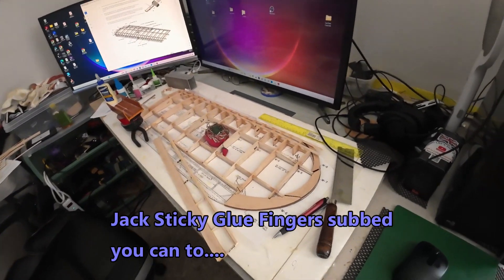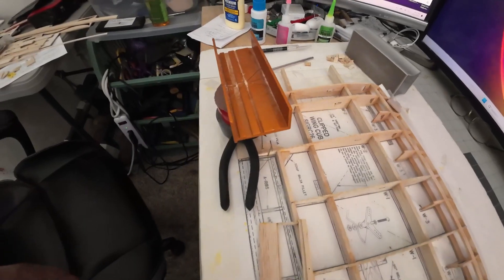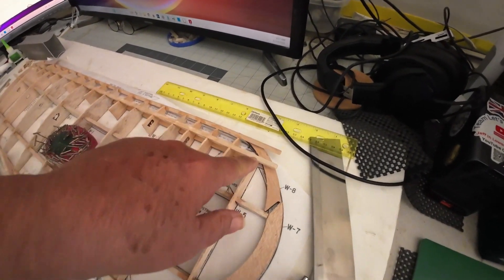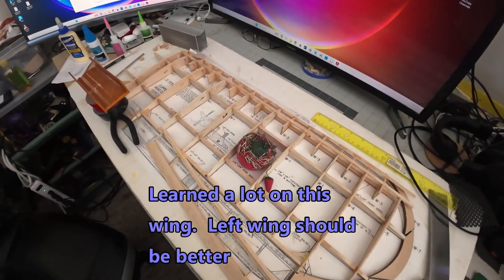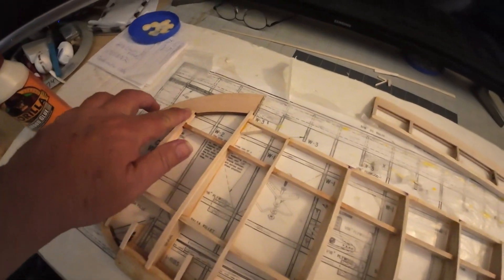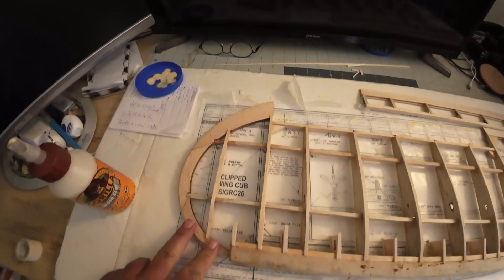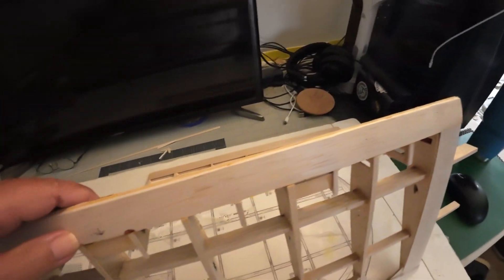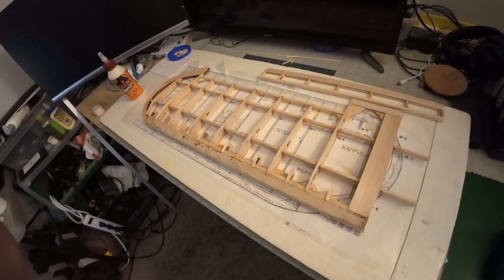Kit Building the Right Wing SIG 1 6th Clipped Wing Cub By A Rookie Hack Builder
One wing done, other wing is on the build board ready for some action.